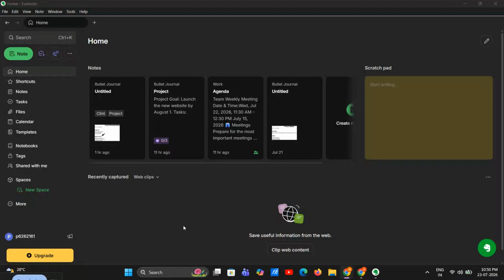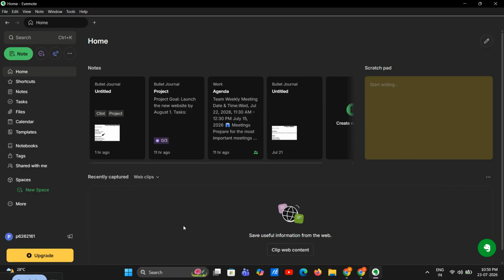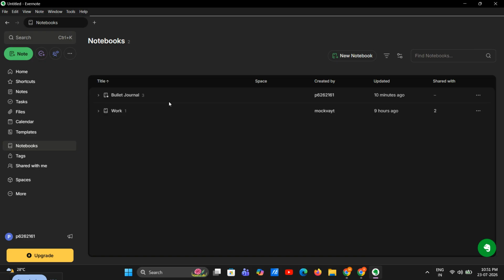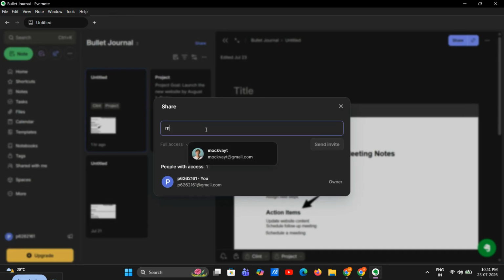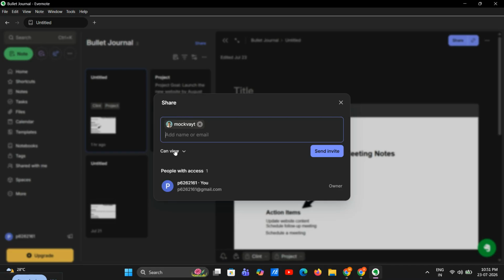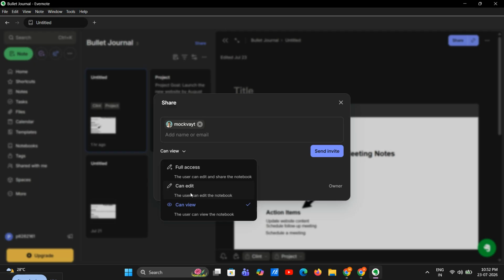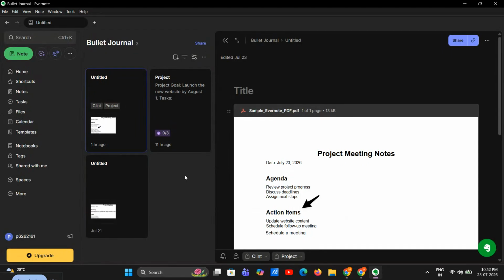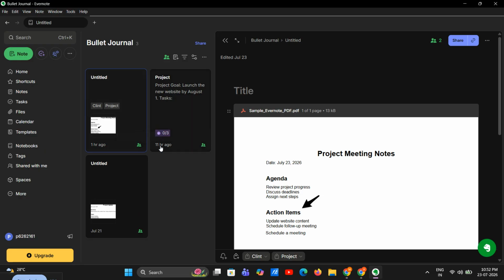How To Share Evernote Notebook (Easy Step-By-Step Guide)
Learn how to share an Evernote notebook step by step, invite collaborators, and choose the right permissions for view or edit access.
Perfect for organizing teamwork, sharing notes, and sending notebook invitations in Evernote.

🕚Timestamps:
0:00 Intro
0:20 Open The Notebook
0:42 Click Share
0:57 Invite People
1:22 Set Permissions
1:44 Send The Invitation

✍️What You'll Learn In This Video:
• How To Open The Evernote Notebook You Want To Share
• How To Use The Share Button In Evernote
• How To Invite People By Email
• How To Set View Or Edit Permissions
• How To Send A Notebook Invitation
• How To Troubleshoot Missing Sharing Options
• How To Collaborate In Evernote More Efficiently

💡Pro Tips:
• Use view-only access when someone just needs to read notes.
• Choose edit access only for trusted collaborators.
• Confirm your Evernote plan supports the sharing option you want.
• Review notebook access regularly to keep your workspace organized.